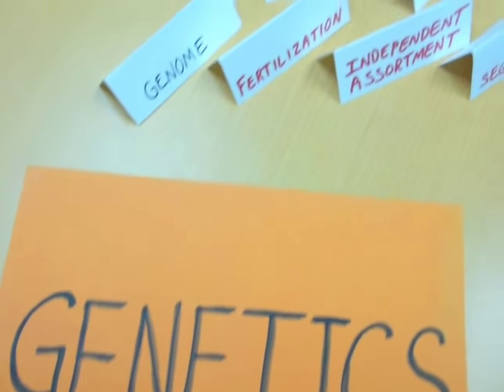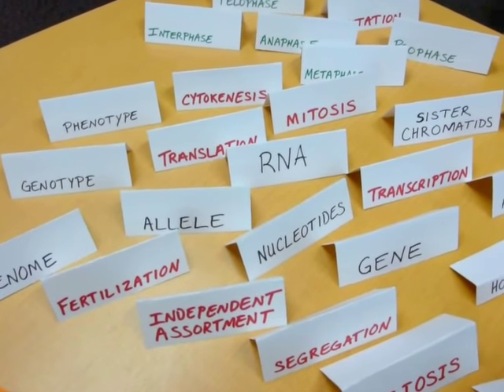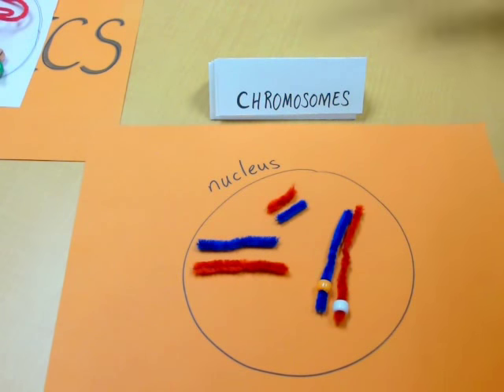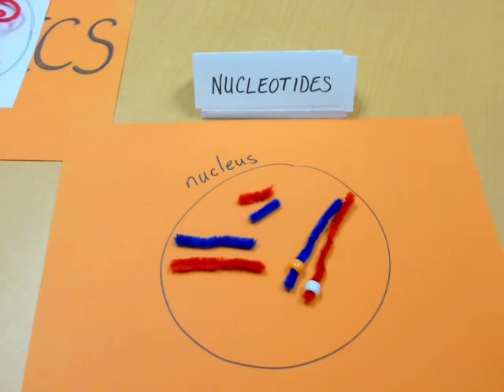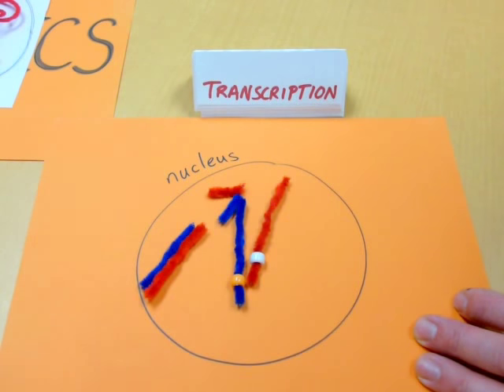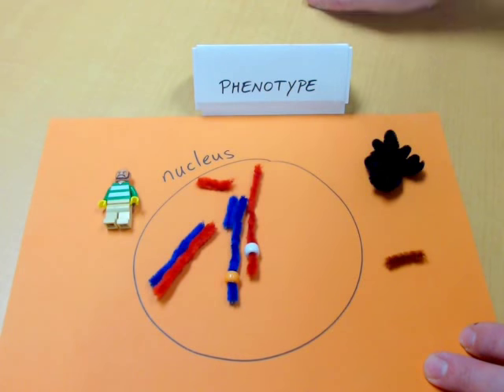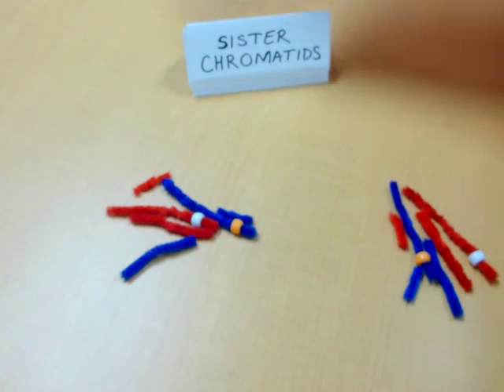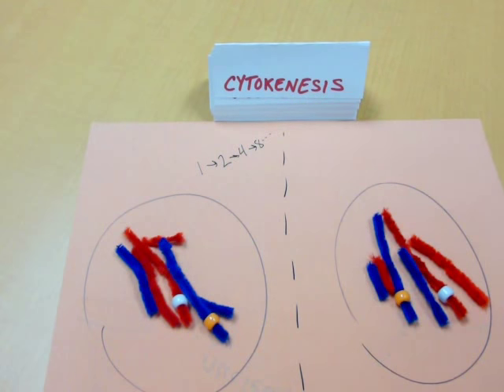Genetics overview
Overview of genetics: life cycles, meiosis, mitosis, transcription, translation, replication and more.

Intended for students starting a genetics unit (to give a brief overview) and for students who have already studied these processes (to review the context of each).